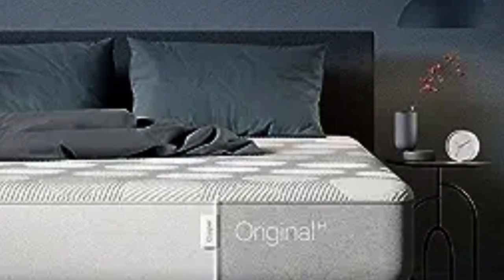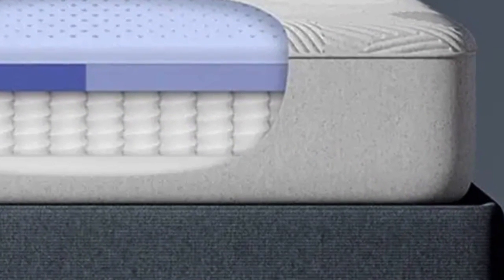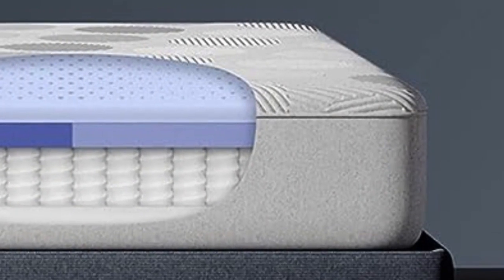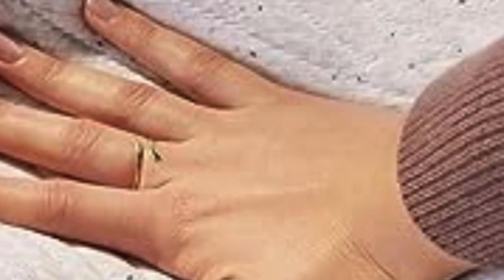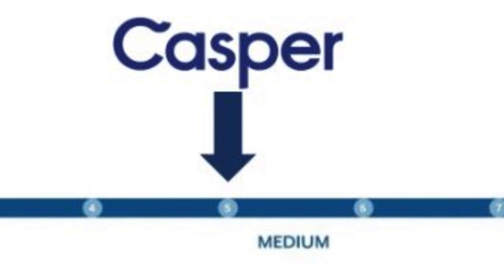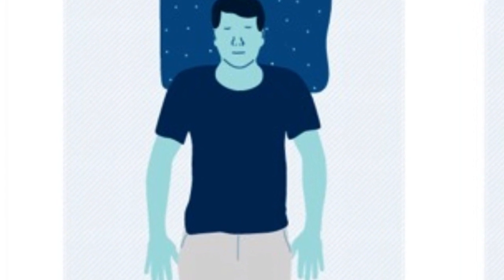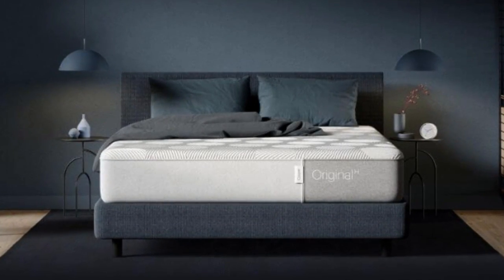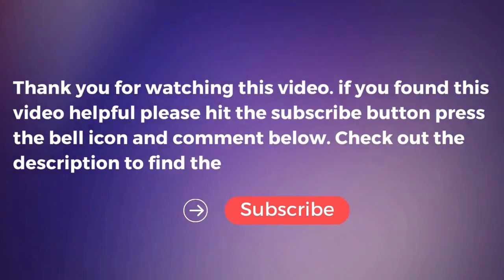Casper Original Hybrid Mattress Review [2023] | Sleeping Mattress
in this Casper Original Hybrid Mattress Review, I cover everything from the beautiful appearance to the functionally of the item.